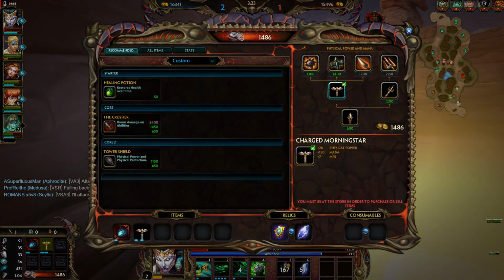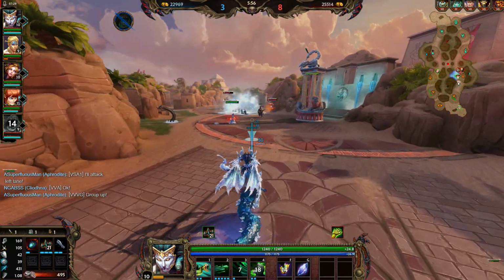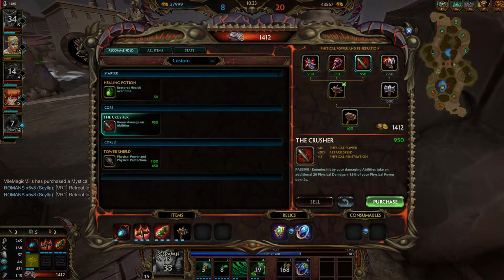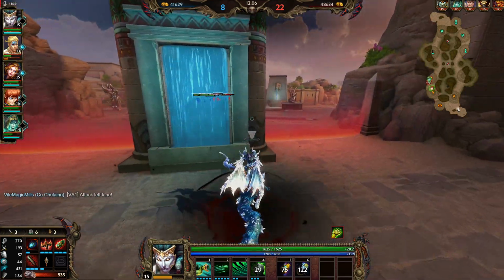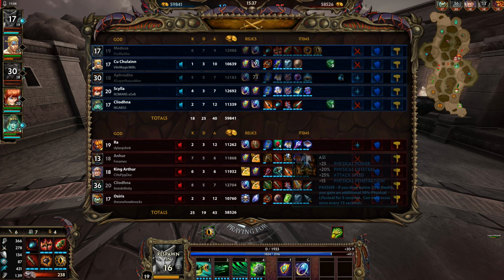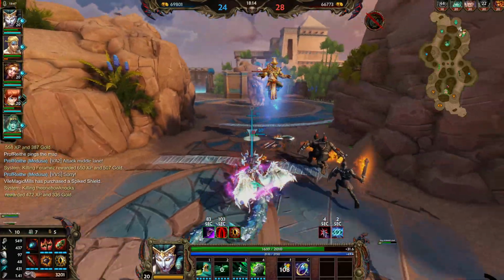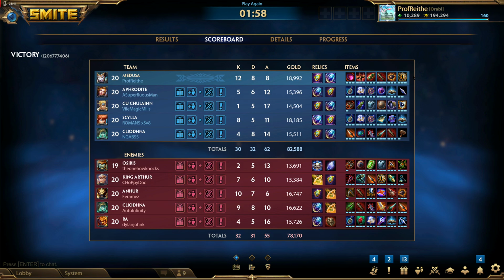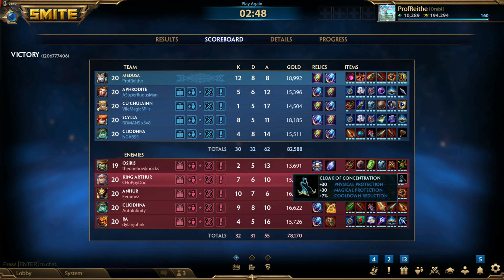SMITE Beginner's Guide to ADC/Hunters: Clash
While the actual goals and strategies for Hunters don't change in Clash, a decreased emphasis on penetration allows you to have a greater build diversity.